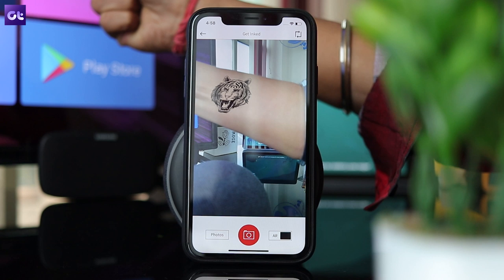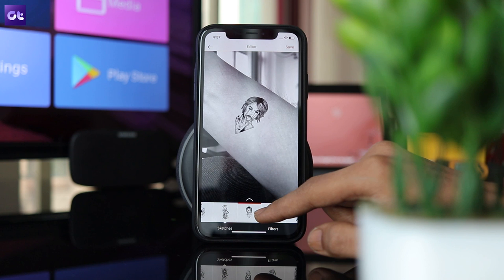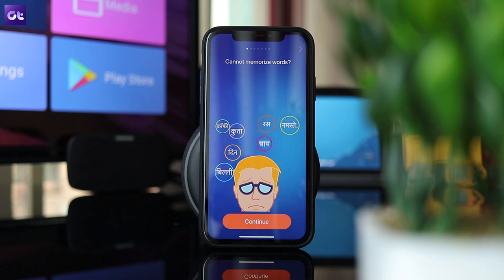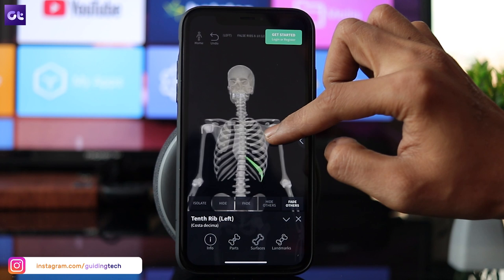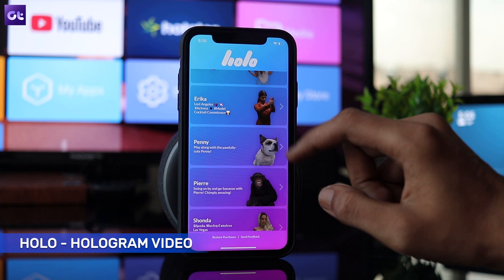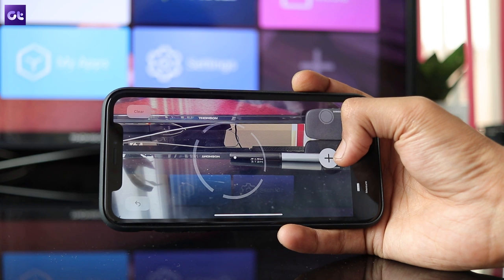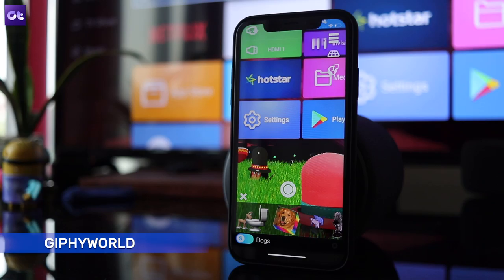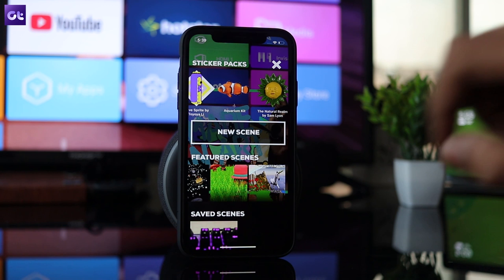Top 6 Best Free AR Apps for Android and iPhone in 2019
AR is the future and in this video, we will make your phone future ready by talking about 6 cool and free AR apps for Android and iPhone.

Using these cool AR apps you can try the augmented reality like never before and at the same time learn and explore so many new things.

So go ahead, watch the entire video and explore the AR apps.

Mrs. Zazzara by Loxbeats